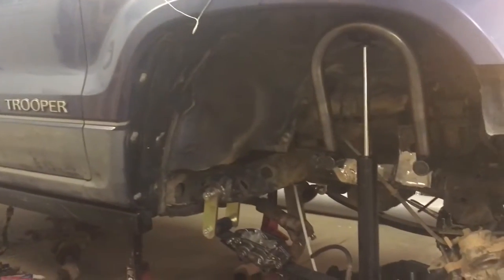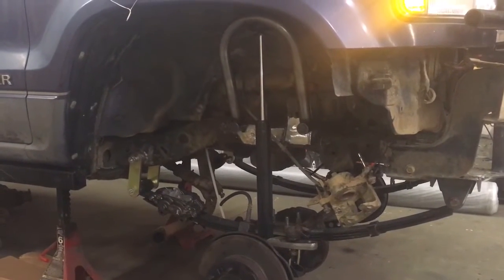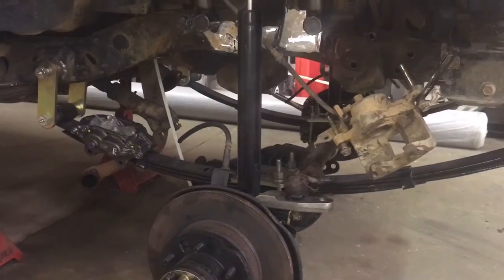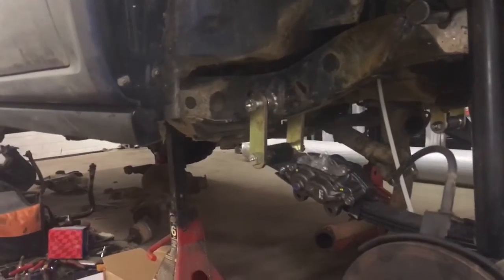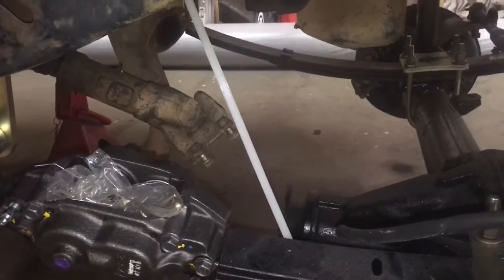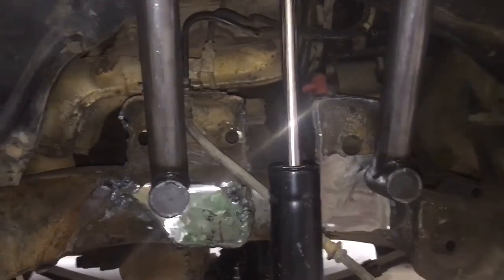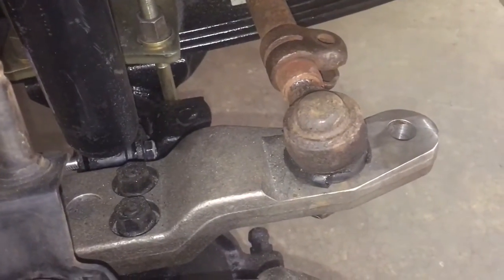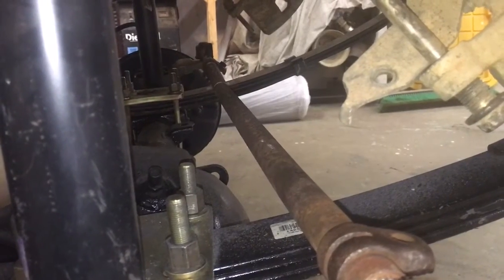Isuzu Trooper SAS with Toyota axle part 3 of 4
Just started the SAS on my 1992 Isuzu Trooper.   This is a 5spd 3.2 SOHC with over 200k miles on it.  Doing this build as cheap as I can and doing all the work myself to save on the labor.  The project took about 2 months with around 3-6 hours per week. All parts used are listed below
Trail Gear:
high steer arms
SAS shackle hanger kit
Shock hoop kit
NAPA
New brake calipers with pads (Toyota OEM)
New brake hoses (Toyota OEM)
New Toyota tie rod ends and center link
Recycle bin at work;
Front shocks (Ford F250 rear)
rear shocks (Jeep JK rear)
Drag link (Jeep JK)